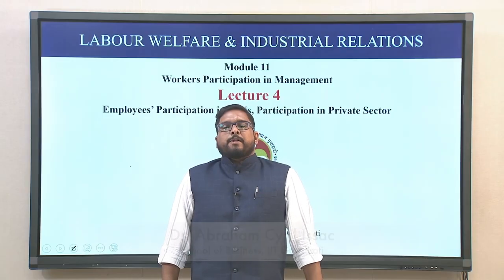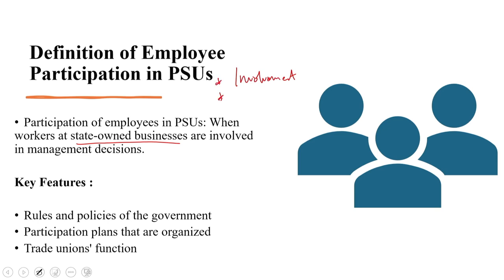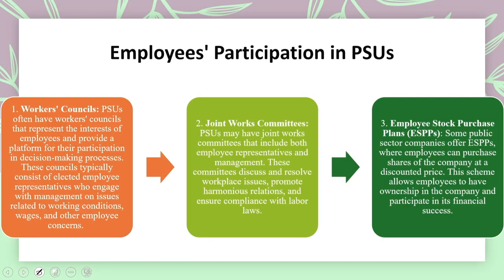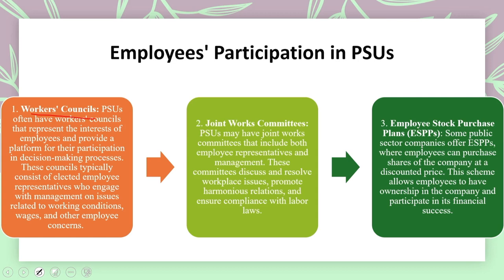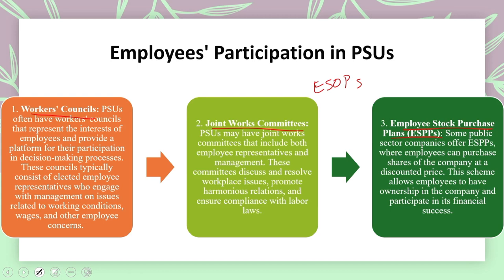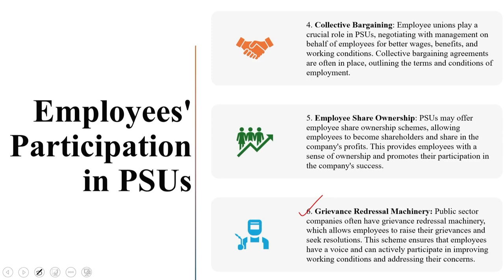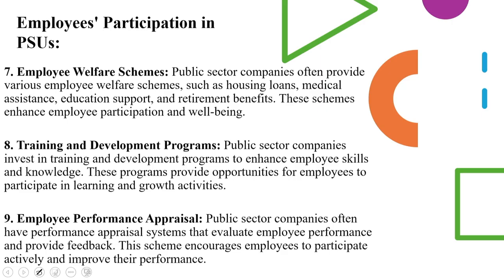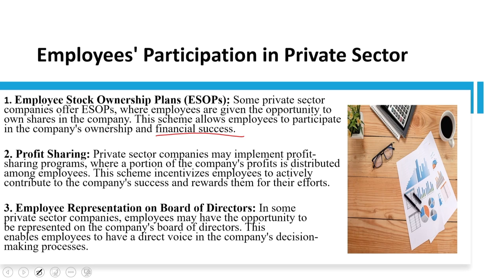Lec 50: Employee's Participation in PSUs Participation in Private sector